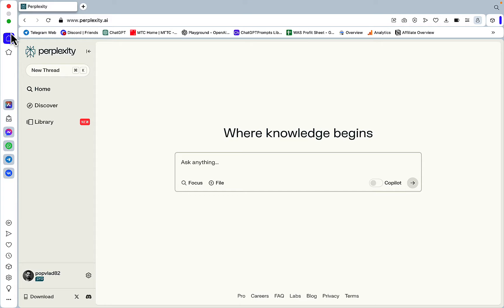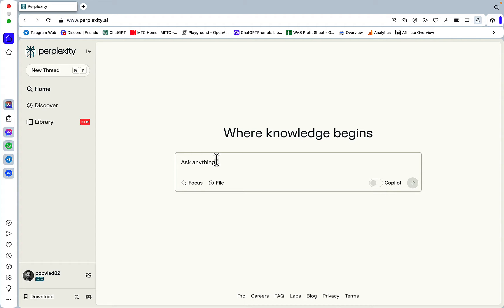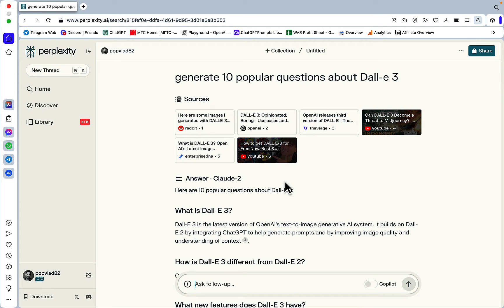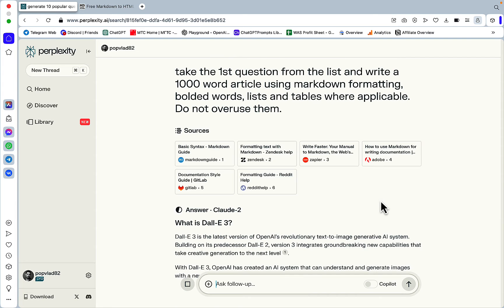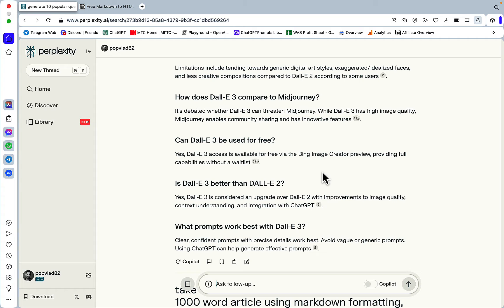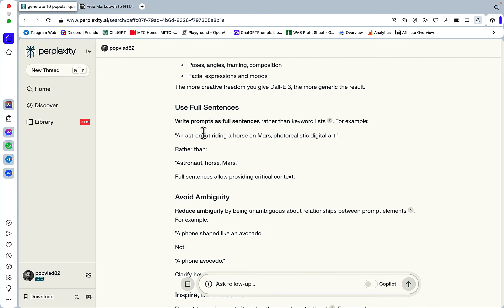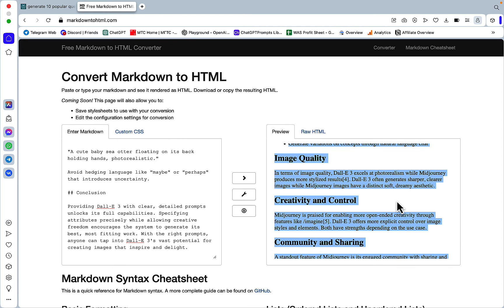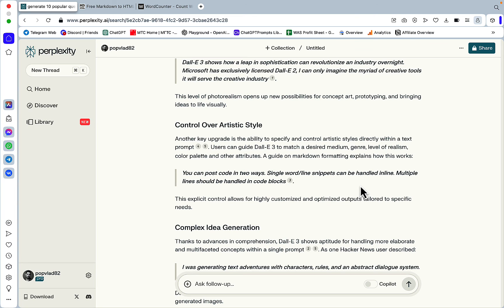🔥 Perplexity AI 3000 Word Article [Long-Form Copy With Perplexity and Claude 2]